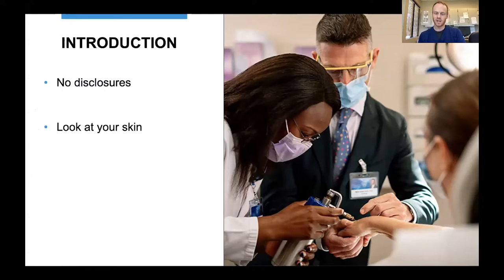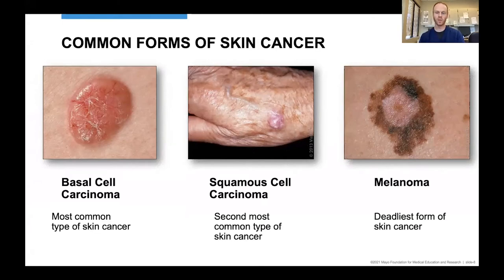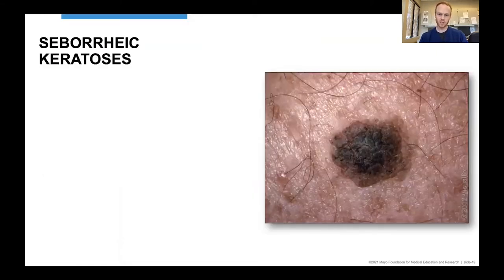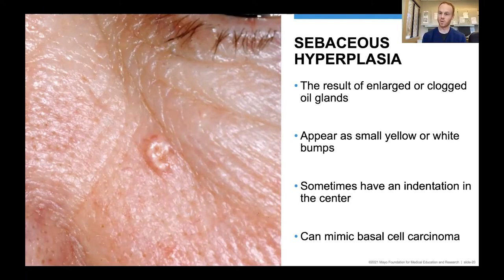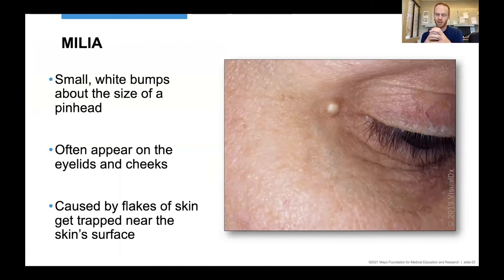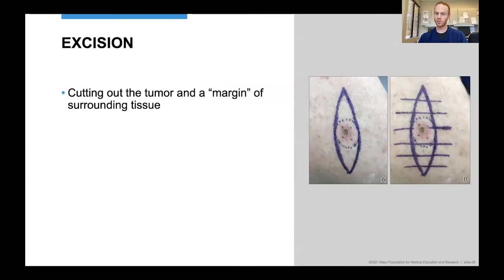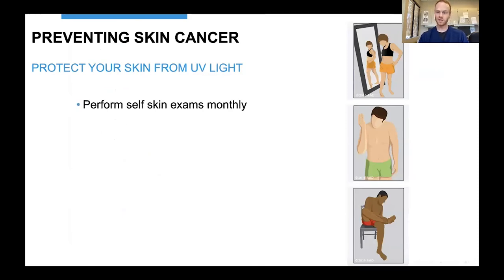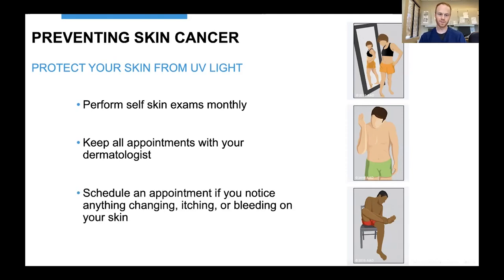Skin Cancer - Dr. Kirk Sidey October 11, 2021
Dr. Kirk Sidey discusses Skin Cancer